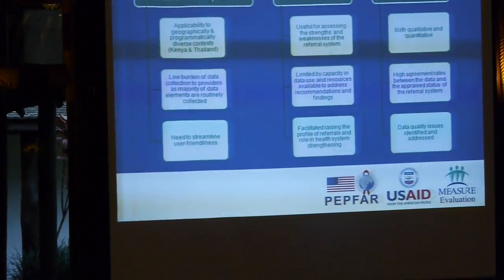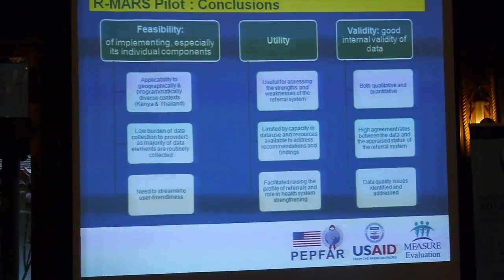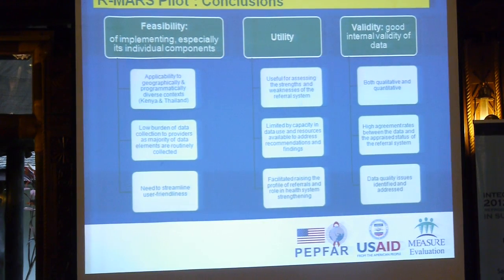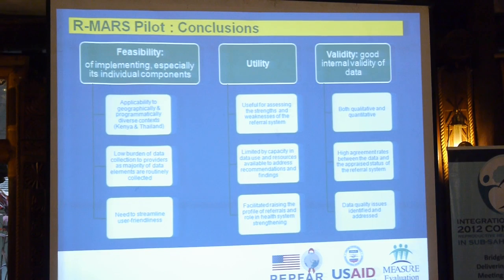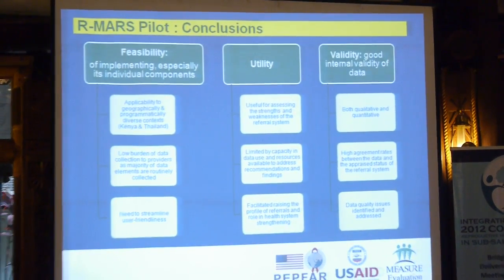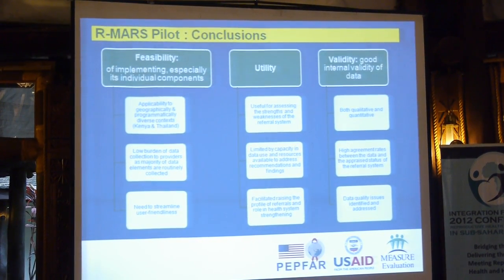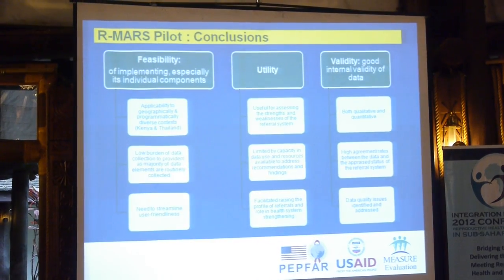Abstract Presentations at Integration for Impact Conference, September 12, 2012 (Oral 135)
No 135 - Results of the Piloting the Toolkit for Rapid Monitoring of AIDS Referral Systems (R-MARS), Svetlana Negroustoueva, Kate Mbaire, Samwel Wakibi, Simon Baker